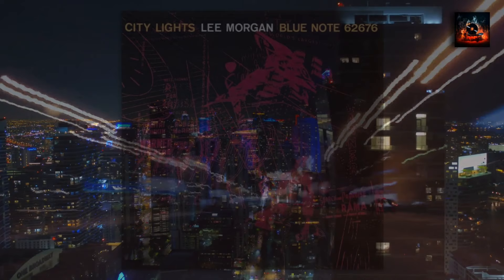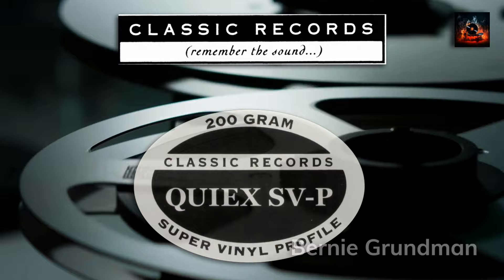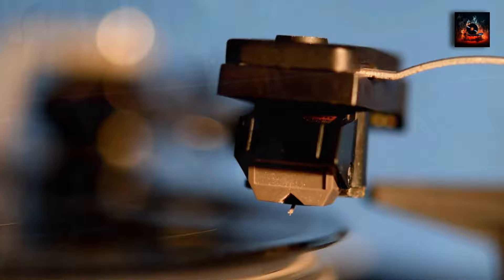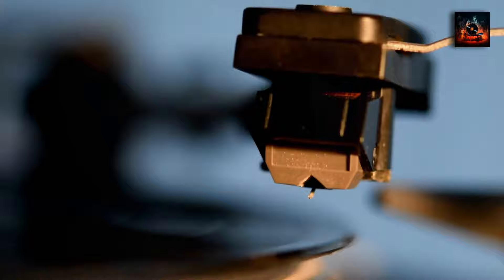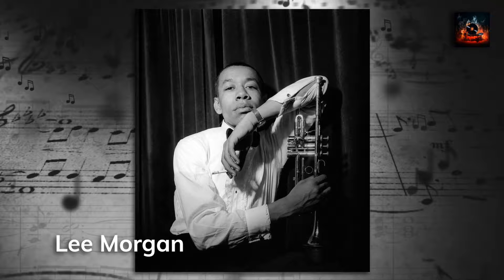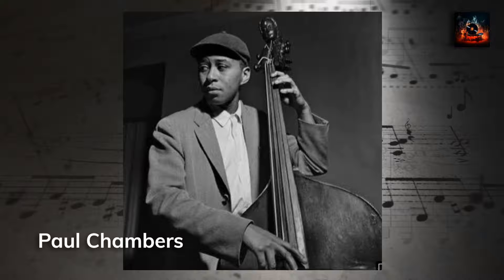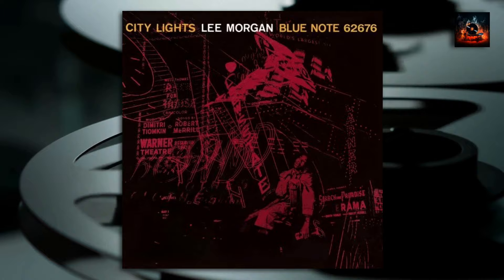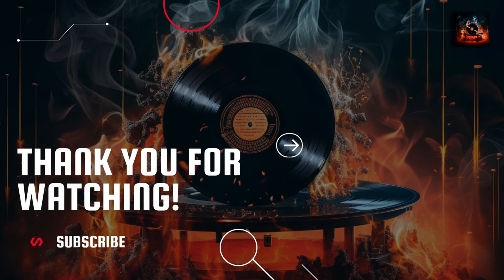Lee Morgan's 'City Lights': A Jazz Masterpiece Unveiled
Dive into the Enigmatic World of Lee Morgan's 'City Lights'

In the vibrant and ever-evolving universe of jazz, "City Lights" by the incomparable Lee Morgan stands as a beacon of musical mastery and emotional depth. This album, recorded in the late 1950s, not only encapsulates the spirit and complexity of the jazz era but also transcends time, speaking to generations of jazz aficionados and casual listeners alike. "Lee Morgan's 'City Lights': A Jazz Masterpiece Unveiled" invites you on a journey through the melodic streets of this iconic album, exploring its rich textures, profound history, and enduring legacy.

Lee Morgan, a trumpet virtuoso, crafted "City Lights" as a reflection of urban life, embedding the highs, lows, dreams, and realities of city dwellers into each note. His untimely demise left the jazz community in mourning, yet his legacy lives on, vibrant and immortal, through his music. This video peels back the layers of Morgan's masterpiece, revealing the stories, emotions, and craftsmanship embedded within its grooves.

Embark on a sonic exploration through the tracks of "City Lights", where each melody tells a story, and every instrument plays a character. From the lively, hopeful tones of the title track "City Lights" to the melancholic and introspective "Just By Myself", Morgan and his ensemble of skilled musicians—Curtis Fuller, George Coleman, Ray Bryant, Paul Chambers, and Art Taylor—paint aural pictures that resonate across decades.

Experience the album anew through the lens of the Classic Records Limited Edition reissue. Mastered meticulously from the original analog tapes by Bernie Grundman and pressed on 200-gram Quiex SV-P vinyl, this reissue breathes new life into Morgan's masterpiece, ensuring that the vibrant, detailed, and emotive soundscape reaches your ears in unparalleled clarity.

Delve into the lives and contributions of each musician featured in "City Lights". From Morgan's poignant trumpet to Fuller's expressive trombone and Coleman's narrative saxophone, each artist brought a unique flavor to the album, creating a melodic blend that has stood the test of time.

Explore the journey of "City Lights" from its original vinyl pressing to its digital avatar. Discussing the nuances, warmth, and authenticity of vinyl recordings, and contrasting them with the accessibility and precision of digital formats, this video navigates through the various avatars of this jazz classic.

"City Lights" continues to shine brightly in the modern jazz landscape, its melodies echoing in the hearts of new listeners and seasoned fans alike. Explore its impact, its journey through the changing musical landscape, and its position in contemporary jazz discourse.

Join us in unraveling the stories, melodies, and history embedded within "City Lights". Whether you're a lifelong jazz enthusiast or a new traveler in its expansive landscape, "Lee Morgan's 'City Lights': A Jazz Masterpiece Unveiled" offers a rich, detailed, and heartfelt exploration of an album that has touched souls globally.

If this journey through the melodic streets of "City Lights" resonated with you, 🎵 LIKE 🎵 this video, 🔔 SUBSCRIBE 🔔 to our channel, and 🛎️ HIT the bell icon 🛎️ to stay updated with more deep dives into the mesmerizing world of jazz.